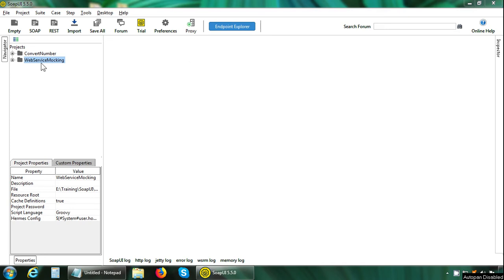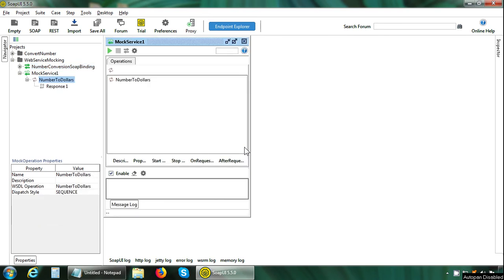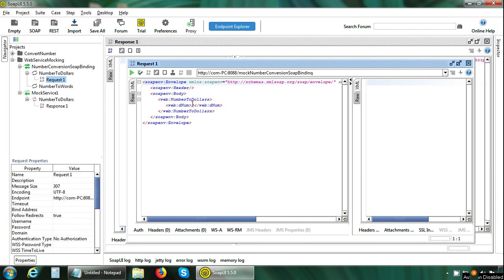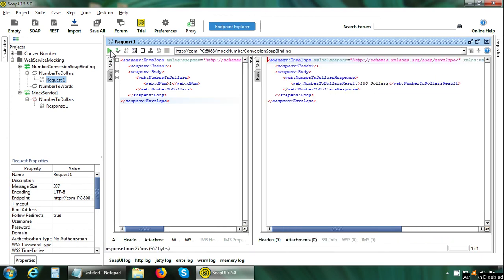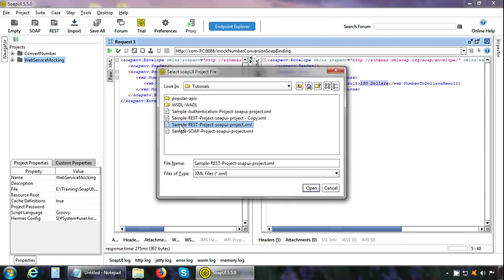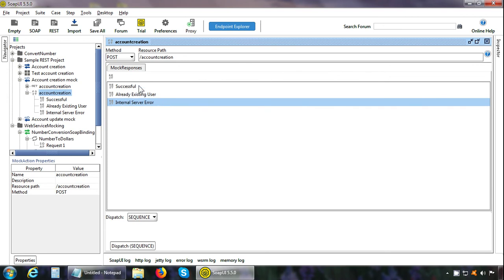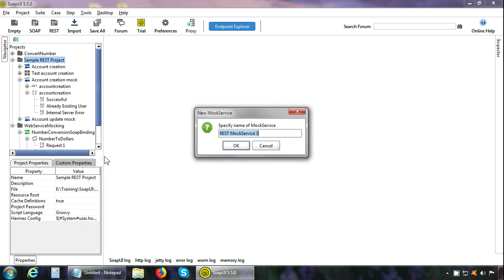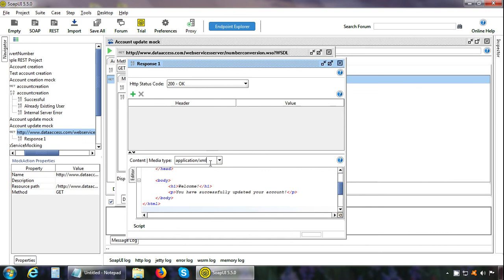SoapUI Mock Service-Soapui Mock-SoapUI REST Request-Soapui Mock Rest Service-Soapui-REST-Service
SoapUI mock service and Soapui mocking is explained in this SoapUI tutorial that resolves the following queries:
- Soapui mock service
- Soapui mock
- Soapui rest request
- Soapui mock rest service
- Soapui
- REST
- Soapui tutorial
- Soapui for beginners
- Service
- Mock service
- Soapui mock services
- Why need mock service in soapui
- Soapui web services testing
- How to do web service mock in soapui
- Mock
- Soapui how to test rest web services
- Soapui tutorial for beginners
- Soapui testing
- Service mocking in soapui
- Mock services
- Soapui api testing
- Soapui beginner tutorials
- Web services soapui
- Soapui tool
- Mock rest service
- Learn soapui
- Mock api using soapui
- Web services
- Soaup ui rest mock
- Soapui rest
- Soap ui mock
- Learn soapui from scratch
- Mock api
- Soapui videos
- Soapui mocking
- Soapui tutorial for api testing
- Rest api
- Soapui step by step
- Soapui rest testing
- Rest api testing
- Soapui how to run rest api request
- Soapui api testing for beginners
- Soapui tutorial for rest api testing
- Soapui rest api testing
- Simple mock for rest services
- Rest mock
- Soapui how to test rest api
- Rest service
- Soapui features
- Soapui how to start
- Soapui (software)
- Soapui step by step for beginners
- Soapui tutorials for beginners
- Soapui tutorial videos
- Soapui beginner tutorial
- Api testing tutorial
- Soapui tutorial youtube
- Soapui step by step tutorial
- Soapui api testing beginner tutorials
- Rest api tutorial
- Soapui tutorial for beginners sdet
- Api testing tutorial for beginners
- Soapui basics
- Soapui videos for beginners

SoapUI mocking web services explained with SoapUI mock SOAP service and SoapUI mock REST service.

0:00 Service mocking in SoapUI Tutorial Intro
0:28 SoapUI Mock Service
0:49 SoapUI Mock SOAP Service Example
2:33 Service Mocking in SoapUI Error
2:43 Mock Service Error Solution
3:16 Mock Web Service Response
3:37 SoapUI Mock REST Service